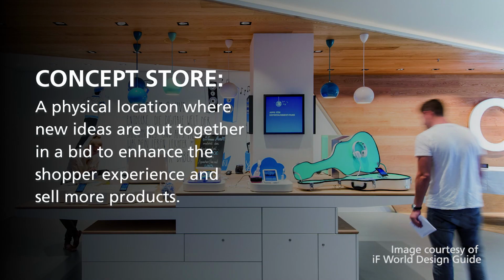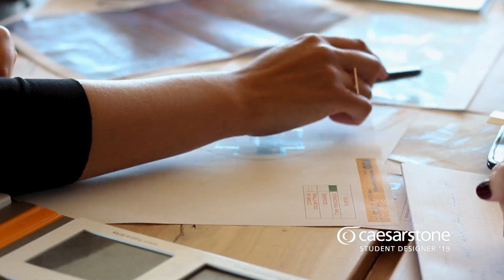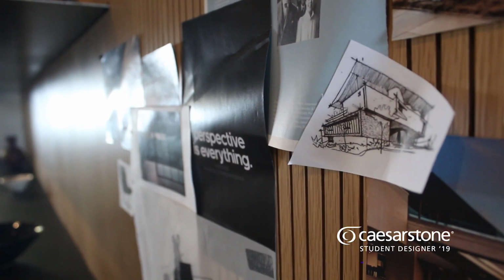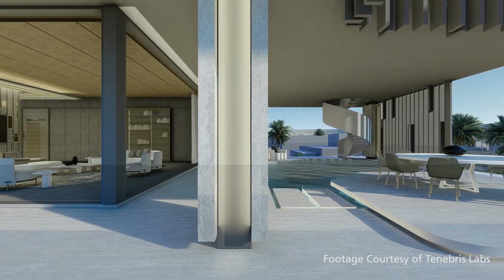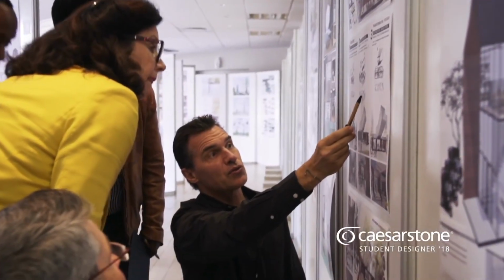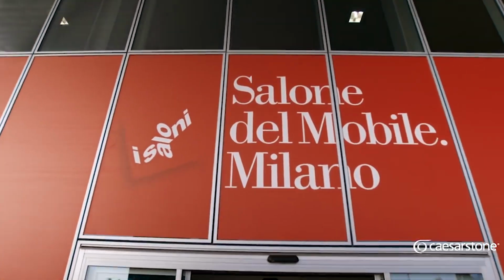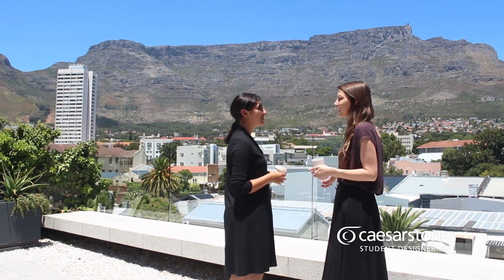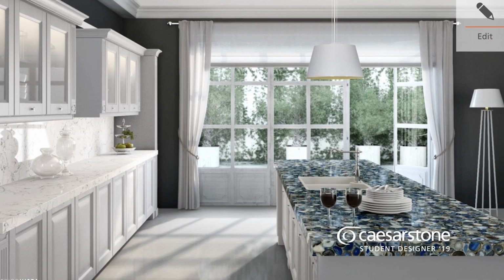2019 Brief: Student Designer Competition | Caesarstone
Introducing Objects in Space – the official 2019 brief of the Caesarstone Student Designer Competition compiled by Michele Rhoda of ARRCC. Entries are now open to South African universities nationwide!

Every year Caesarstone invites South Africa’s design institutions and universities to participate in the annual Student Designer competition. We are now in our 12th year and cannot wait to see what the 2019 entrants have to offer.

In a nutshell, the 2019 brief is to design Tenebris Lab’s first concept store. The building should reflect the brand’s innovative identity, personify its technology-first values, and showcase the products and services it provides.

- qz.com/956745/retail-experiments-from-farfetch-nike-and-amazon--offer-visions-of-the-store-of-the-future/